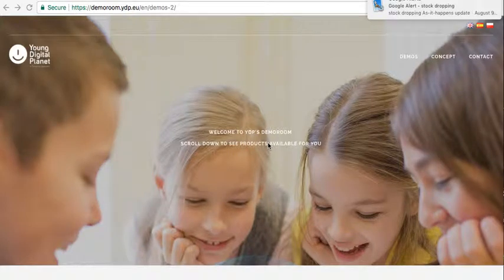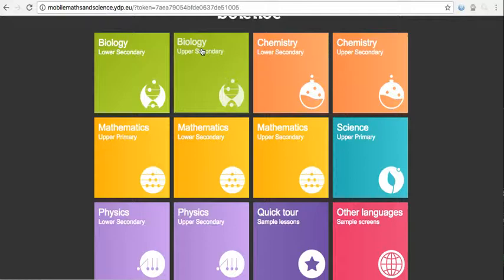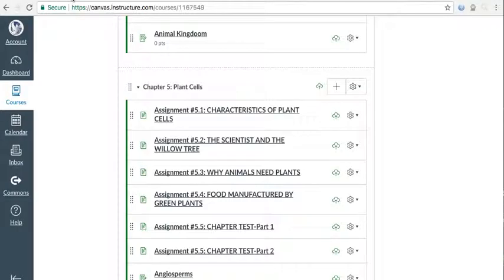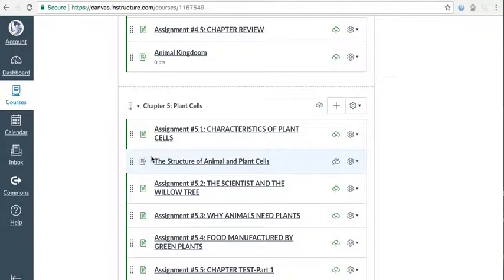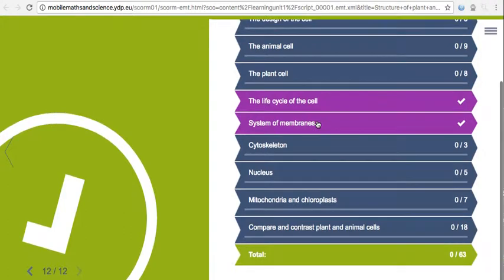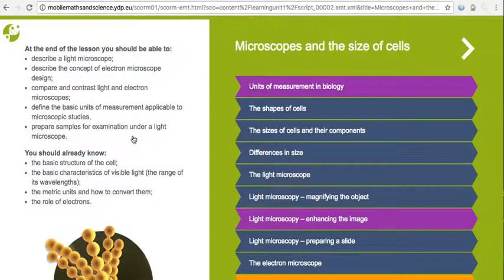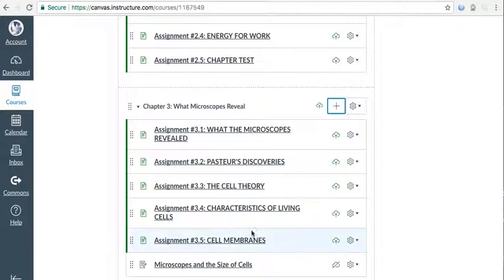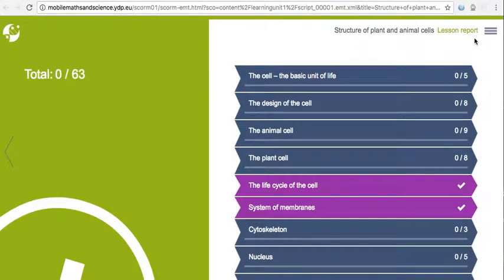How to Add Resources from TDP to LBG in Canvas